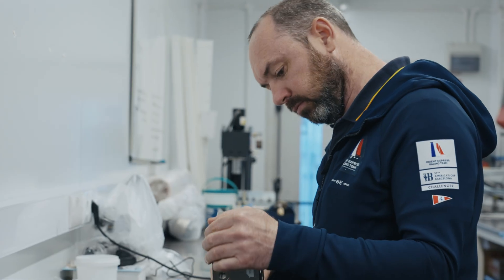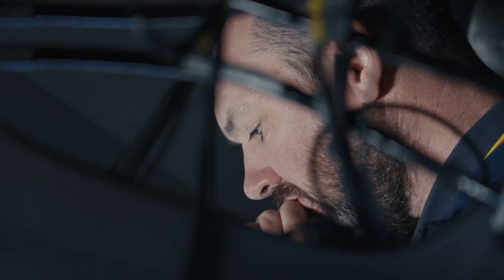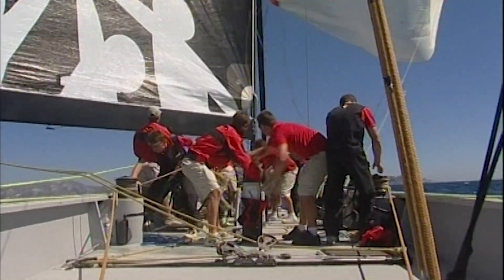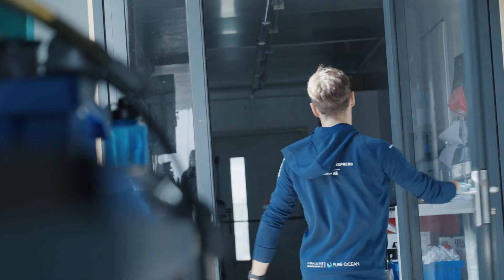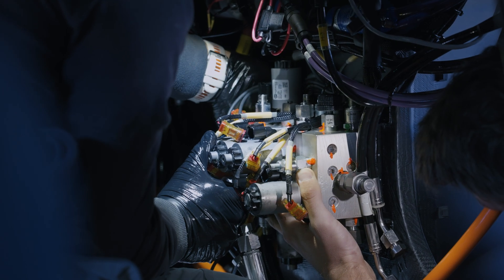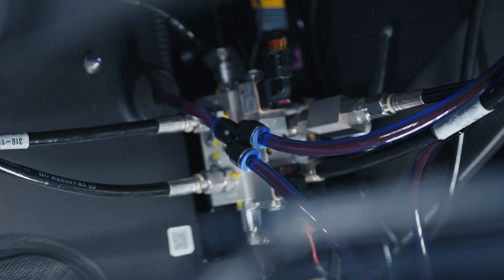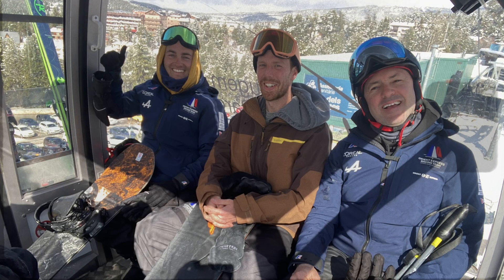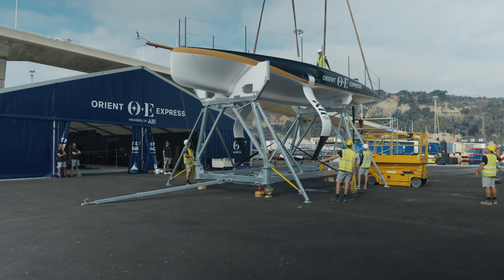SAVOIR FAIRE - EPISODE 2 : HYDRAULIQUE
Dans ce second épisode de 𝑺𝑨𝑽𝑶𝑰𝑹 𝑭𝑨𝑰𝑹𝑬, James O’Mahony et Owen David nous présentent le département de l’hydraulique. Composant vital des AC40 et AC75, l’hydraulique est présent partout et constitue selon eux le « coeur » de ces bateaux.
👉 Les sous titres en français sont à activer !

In this second episode of 𝑺𝑨𝑽𝑶𝑰𝑹 𝑭𝑨𝑰𝑹𝑬, James O’Mahony and Owen David present the hydraulics department. A vital component of the AC40 and AC75, hydraulics are absolutely everywhere and is described by them as the « beating heart » of these yachts.